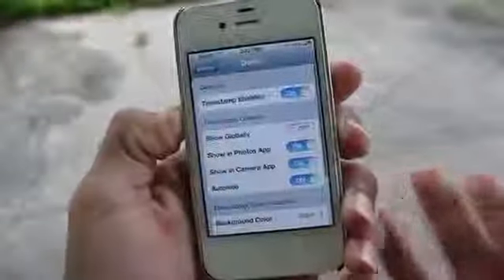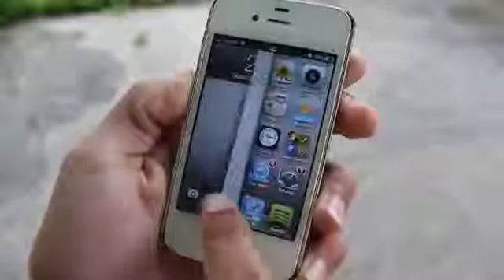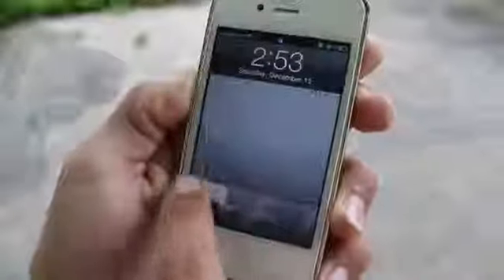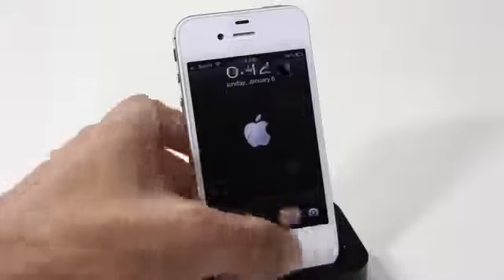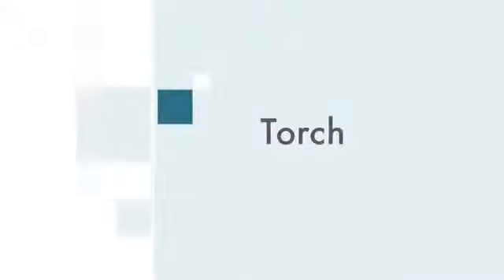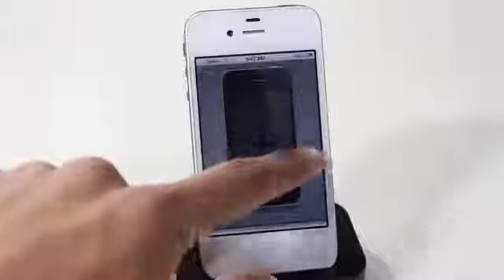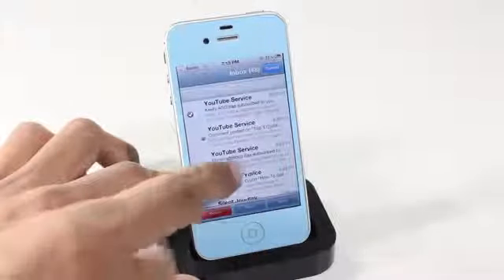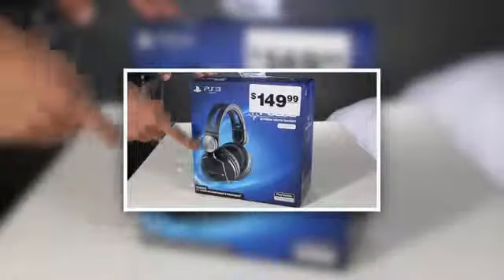Top 15 Must Have Cydia Tweaks Of 2013 (January)1466